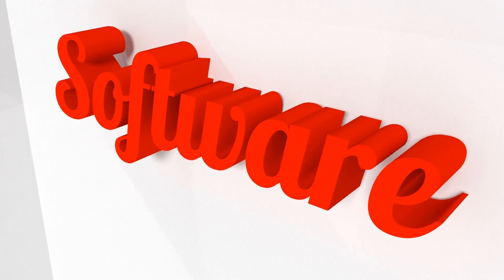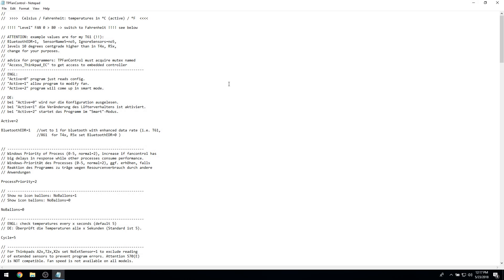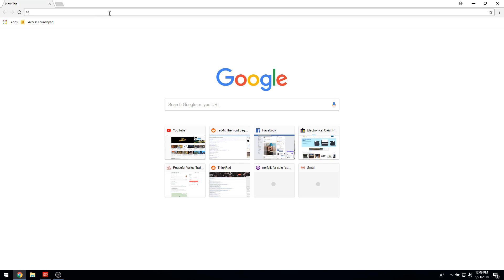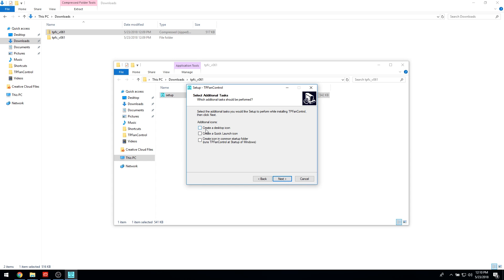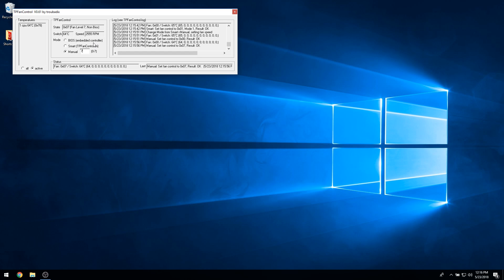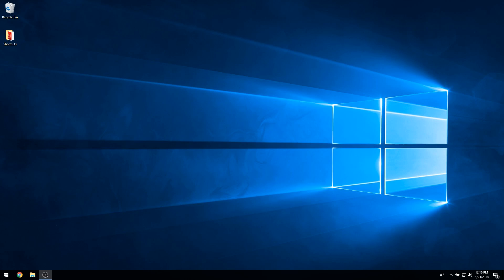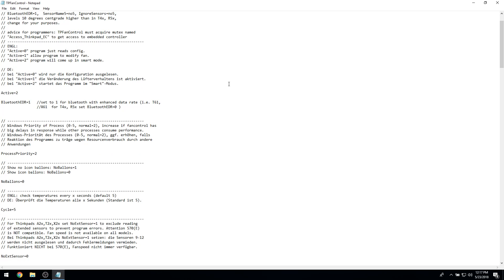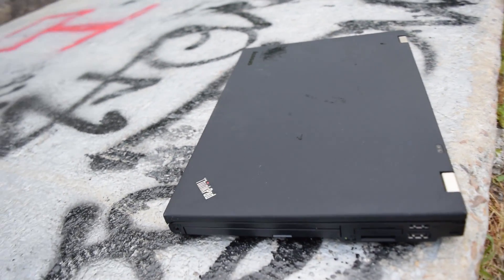Make Your Thinkpad Laptop Quiet TPFanControl : Software Sunday EP 17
I am a big fan of Lenovo / IBM Thinkpads, however they tend to be a bit on the loud side when it comes to fan noise. With TPFanControl you can create what is essentially a custom fan curve for your Thinkpad.  With the right configuration, you can make your Thinkpad almost silent.

Something I did not mention: Another use for TPFanControl is to increase your laptop's fan speeds if you find that it is getting too hot (if that is the case you should consider replacing your thermal paste first though).

Support us!